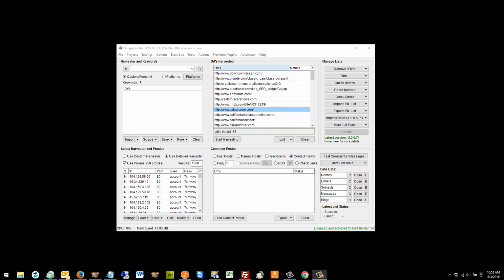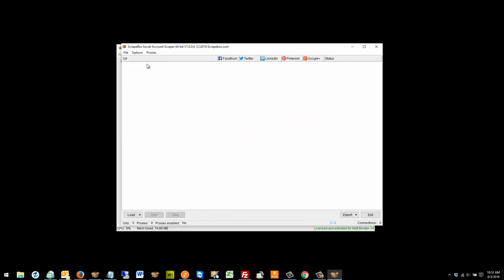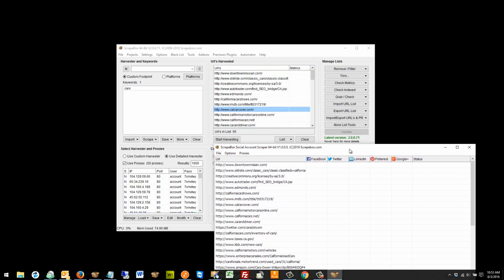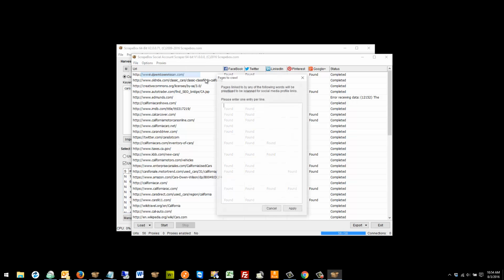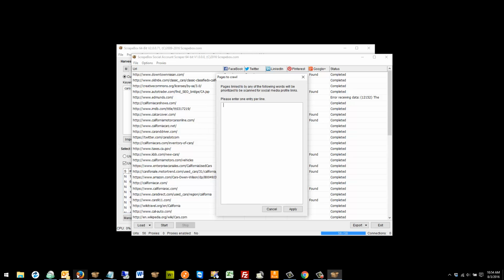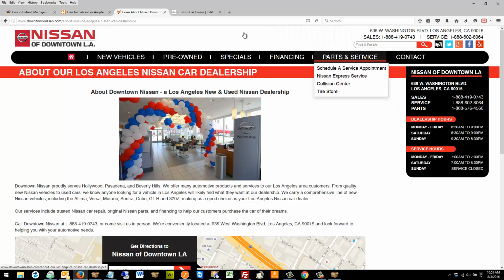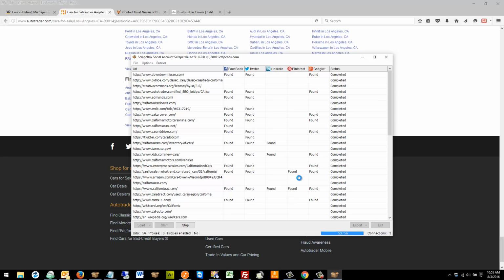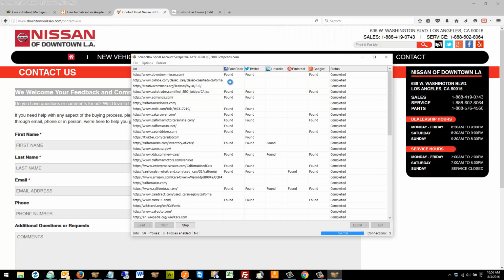Social Account URL Scraper from Scrapebox - Facebook, Twitter, Google+, Pinterest and Linkedin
The social account scraper allows you to load in a list of sites and it will scrape the social account urls from those urls you load in.  It can even deep crawl the site based on keywords you enter to look further if the profile urls are not on the pages you load in.

At the time of launch it scrapes profiles for
Google +

Then you can export these urls and use them for many different purposes.